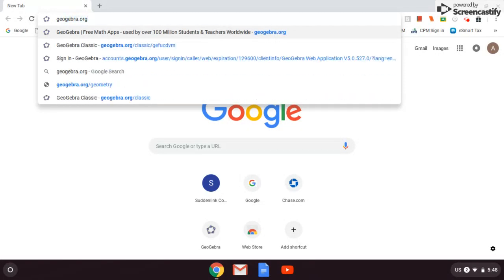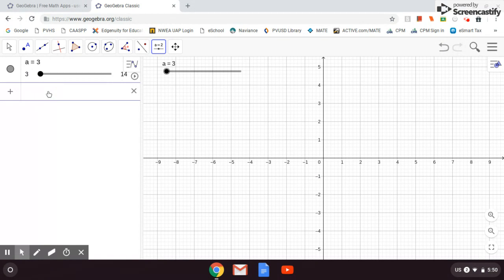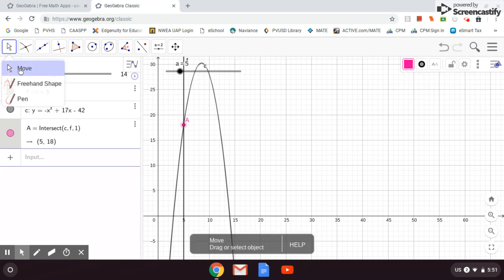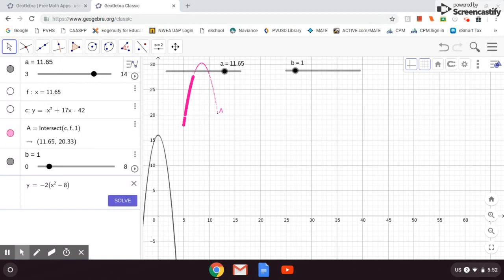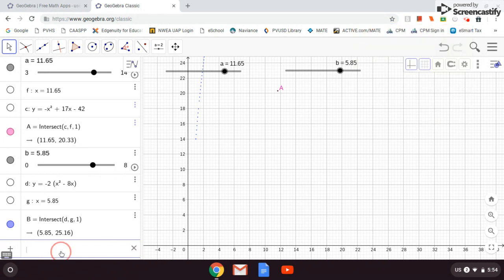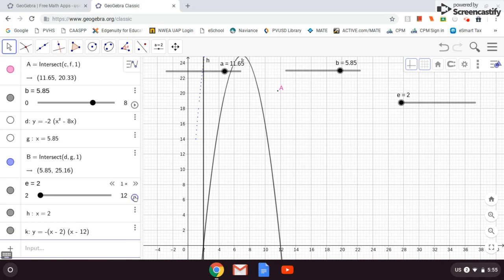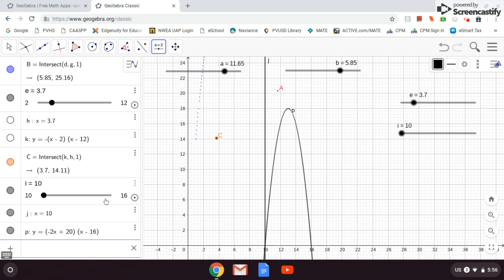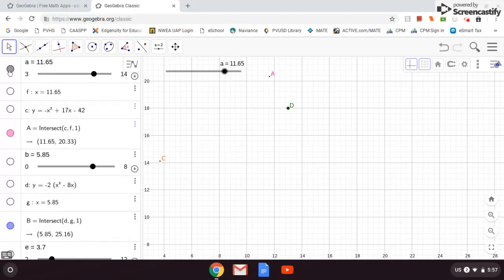Water Balloon Contest CPM 5.1.2 p1